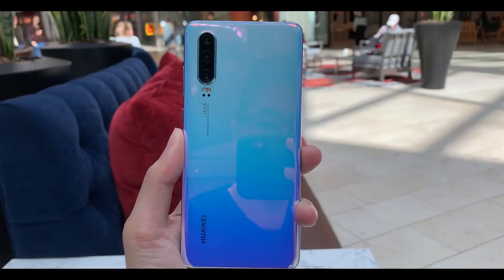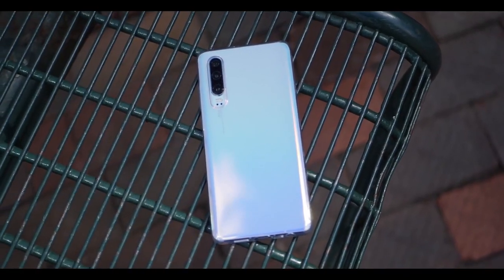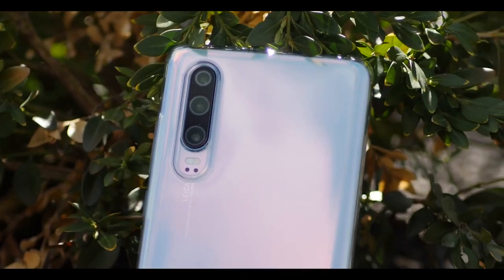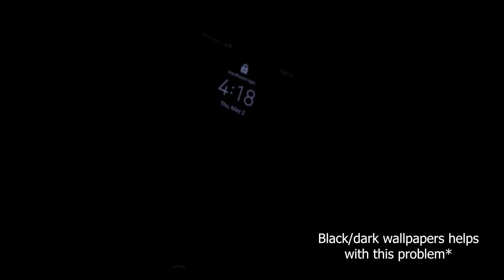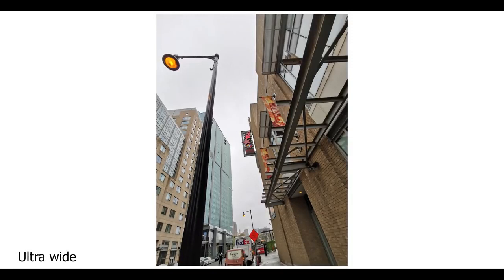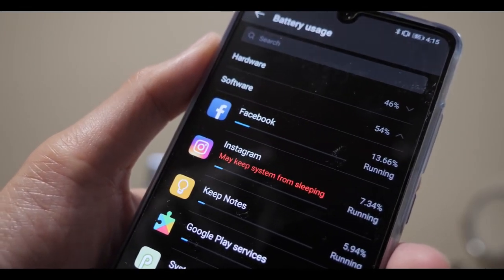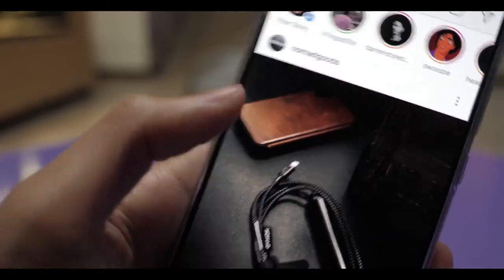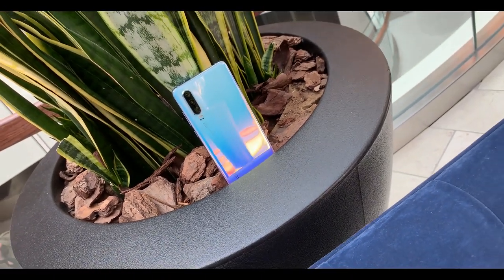Huawei P30: Long-term Review 45- days later | Is it Really Worth it??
Huawei P30 is the small sibling to the P30 Pro, but it isn't a slouch. As we take a look at the device in this 30-day review.